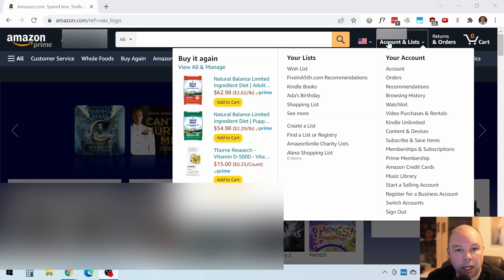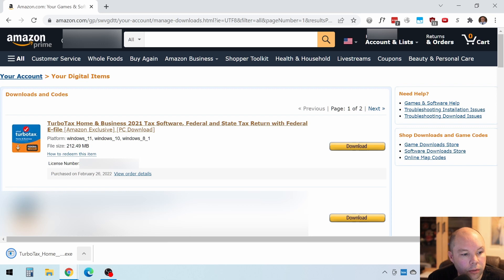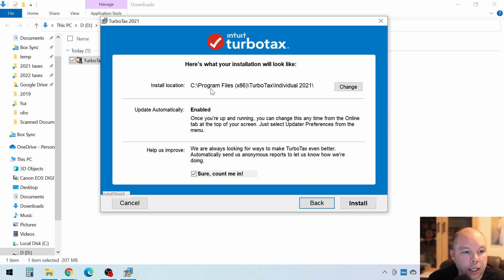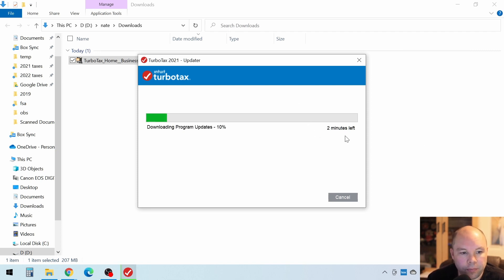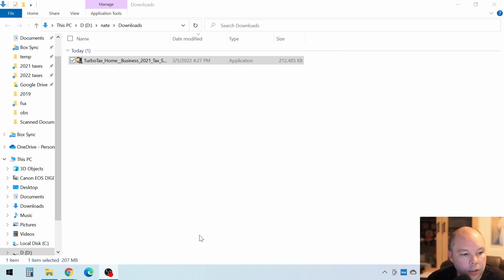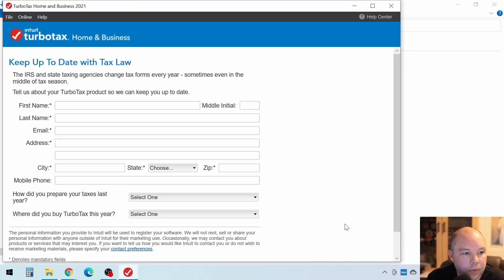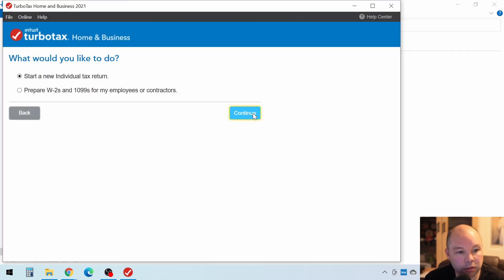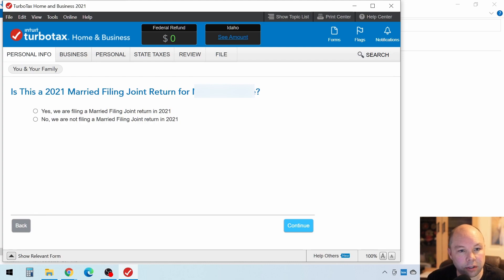TurboTax 2021 - How to Download and Install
How do you download and install TurboTax after you've purchased it? Find out which version of TurboTax is best for you